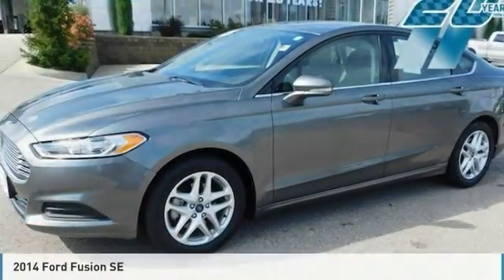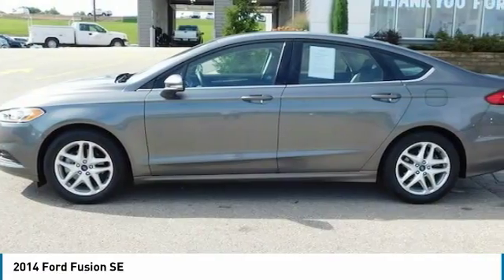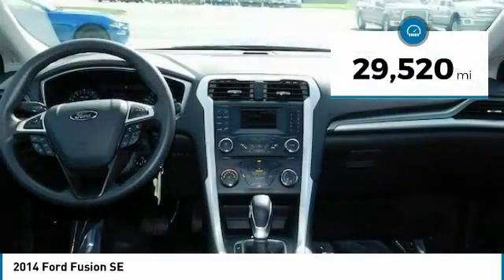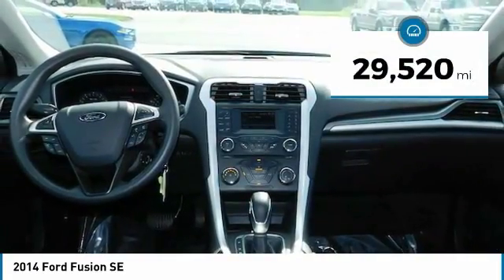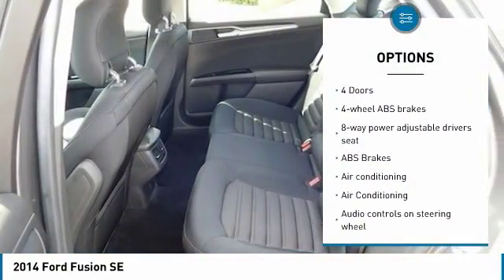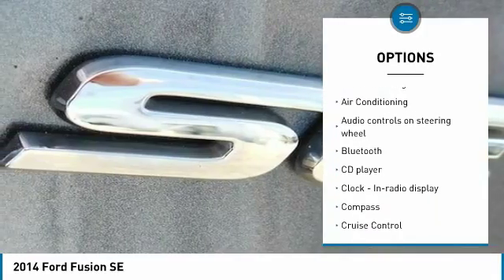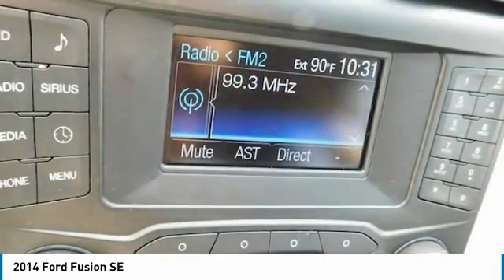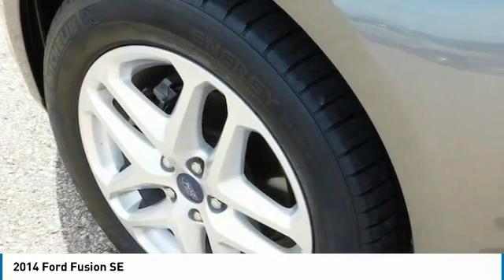2014 Ford Fusion SE Used CJ664A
Victory Ford
30584 Olde Hawkeye Road

Looking for the right ? Today could be your lucky day. this 2014 Ford Fusion could be yours.